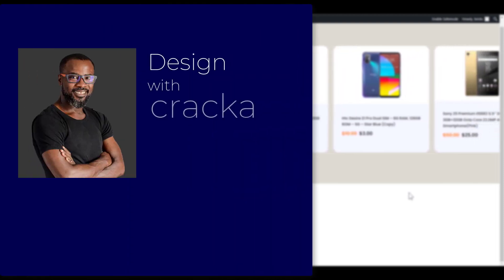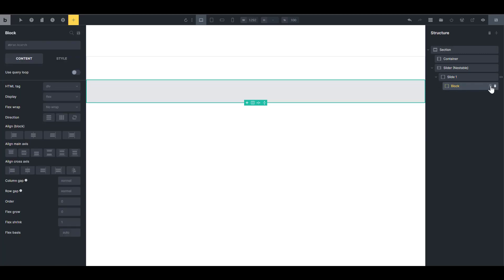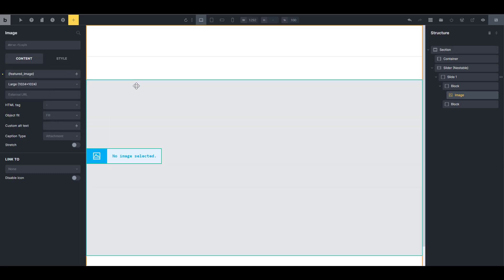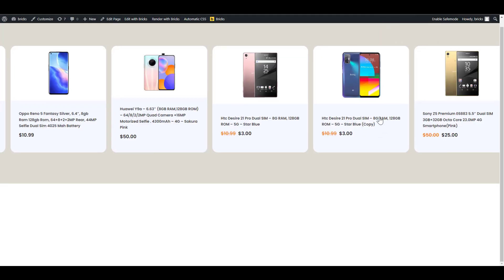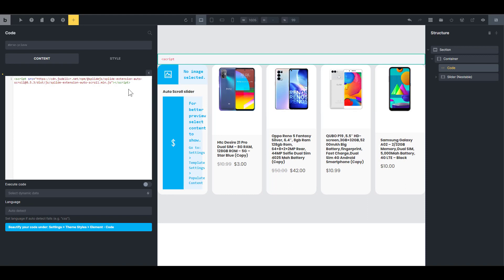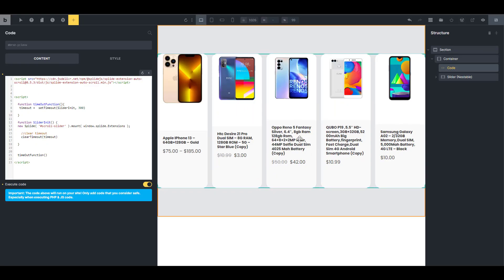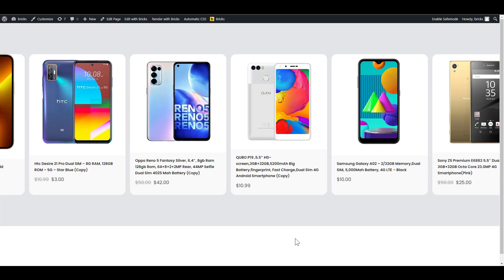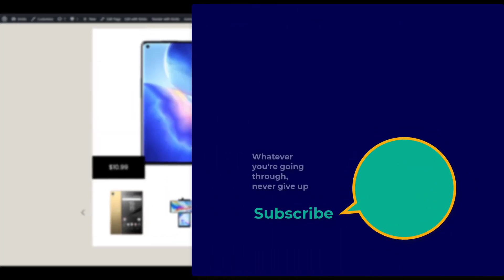How to setup Autoscroll infinite slider in WordPress with Bricks Builder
Learn how to extend the Bricks Nestable Slider to autoscroll infinitely.
Learn How to setup infinite logo slider
Learn how to setup product cards in Bricks loop builder

Bricks Builder | Oxygen Builder  | WordPress | Tutorial